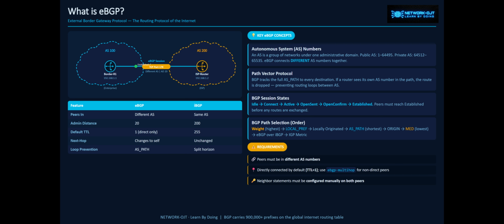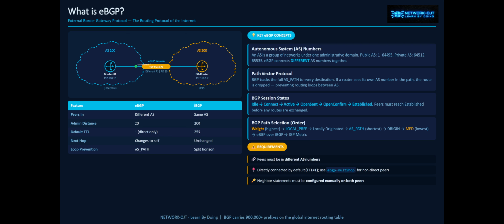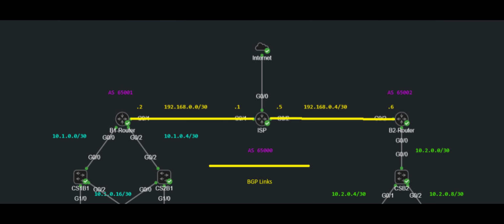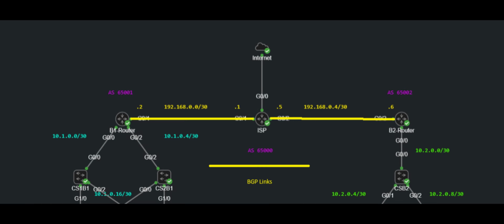Ep 8 - External BGP Setup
Learn how to configure eBGP and connect your network to the internet — step by step. In this lab we peer Branch 1, Branch 2, and an ISP using External BGP across different autonomous systems, so the branches can reach each other through the provider. When external traffic fails, we troubleshoot why (no gateway of last resort) and fix it with a floating static default route to the ISP — then prove it works with live pings to Cloudflare (1.1.1.1) and Google DNS (8.8.8.8).